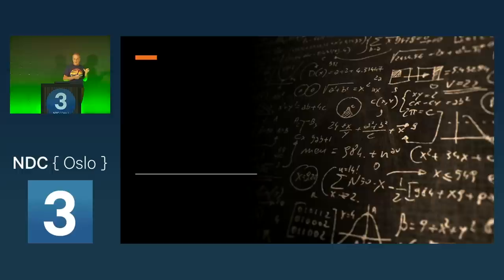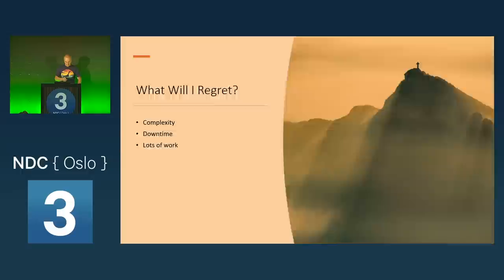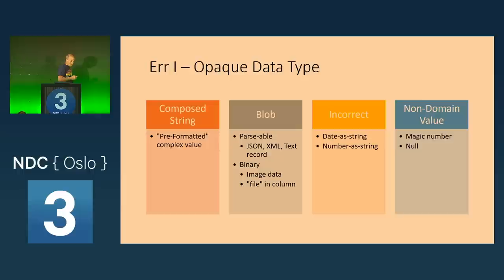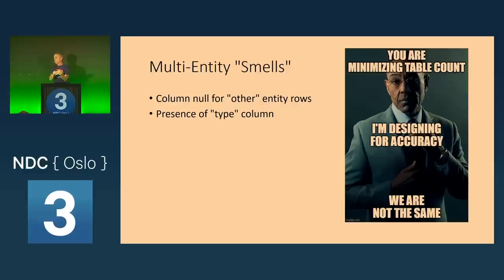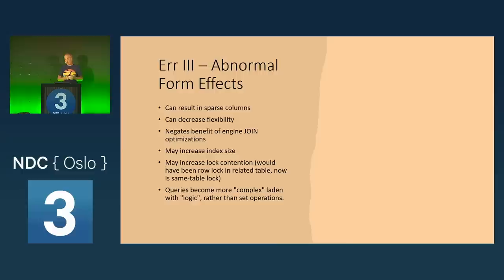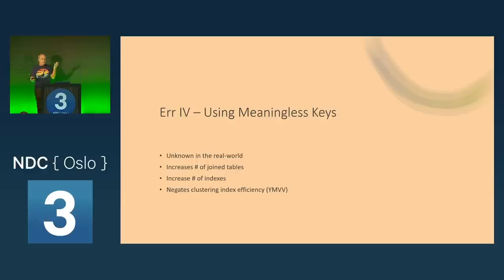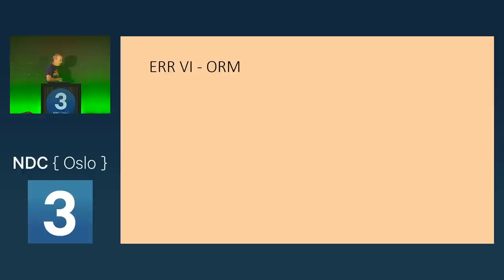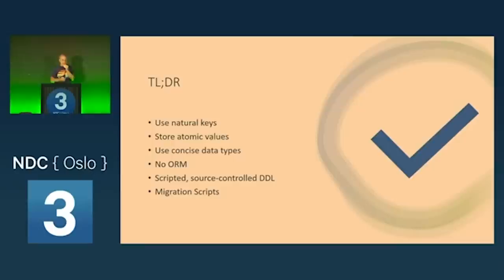Design Good Schemas - Get a Better Database - Nuri Halperin - NDC Oslo 2023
Table schemas in relational databases have a huge impact on your future performance and ability to maintain your application. In a world of CI/CD this is amplified since it can hold back your deployments and flexibility.

So how do you design tables that serve your applications well? Is normalization to the Nth degree sufficient? Can't I just throw an index on a table and get good performance? Just develop a POCO/POJO and let your ORM take care of it? (No, no, and no!)

In this session, you'll find out how to step up your schema-design game by adopting a relational mentality. The session will cover aspects of modeling, mapping models to tables, and all the way down to data types and fields.